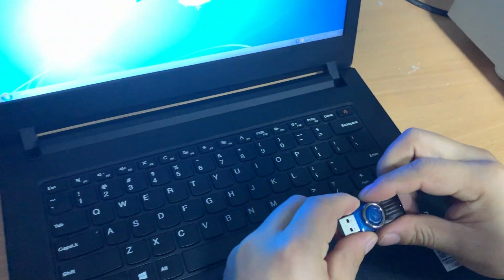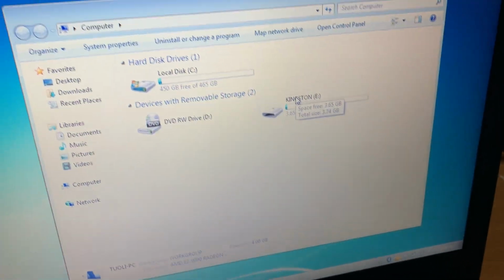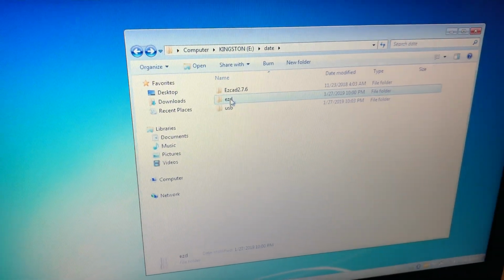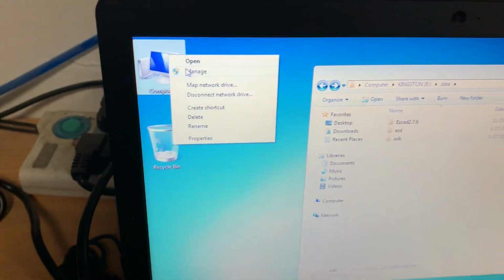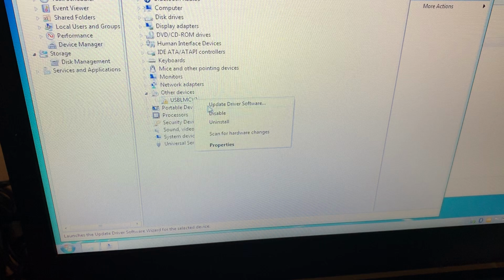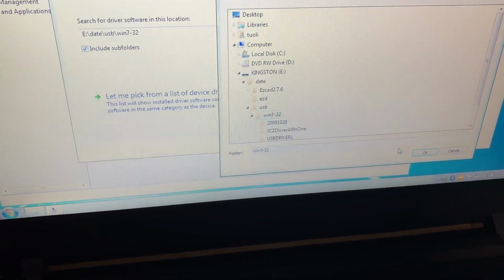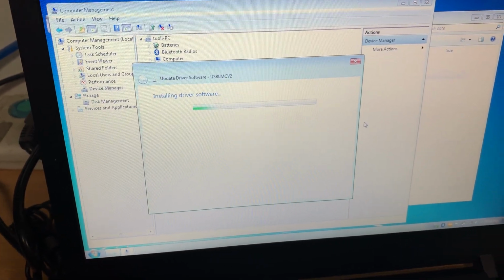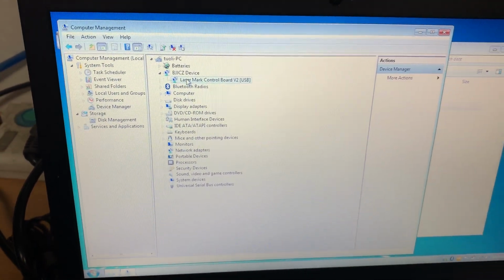1 how to install the usb driver for the laser machine